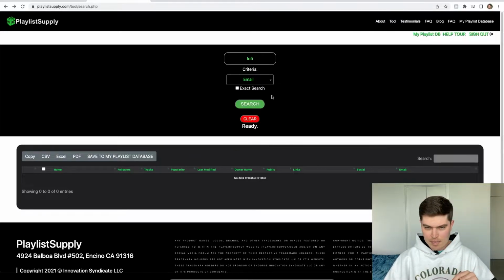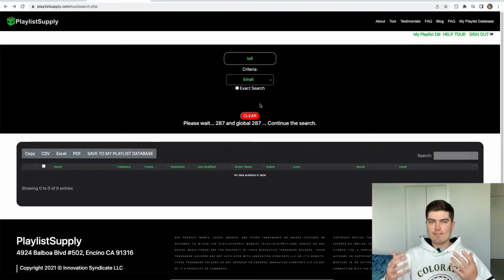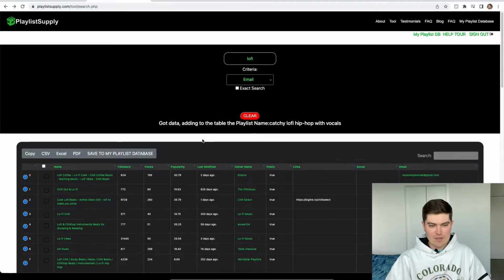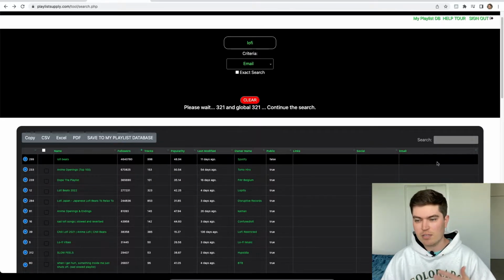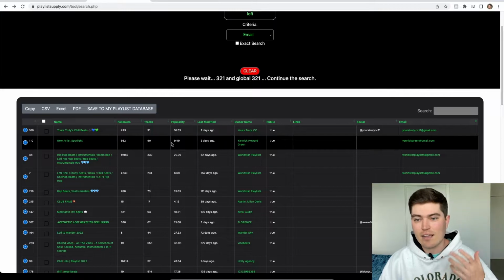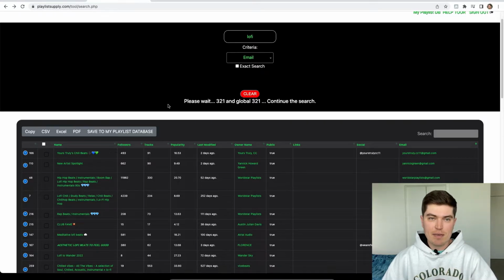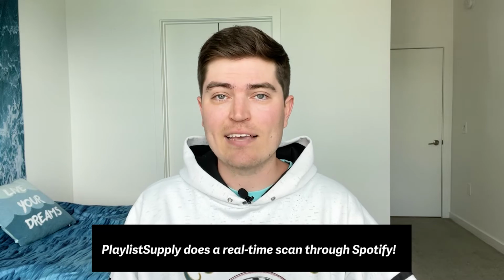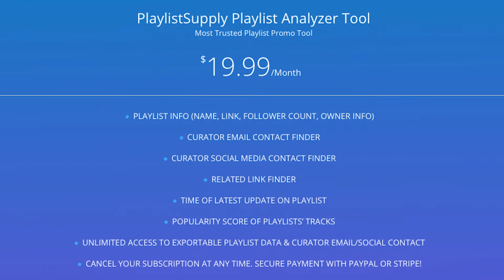Get My Music on Spotify Playlists the EASY way | Using PlaylistSupply 2022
Have you ever spent hours trying to find Spotify playlists to submit your music to? In this video, I walk you through how I get my music on Spotify playlists the easy using PlaylistSupply!

Email templates to send your music to YouTubers!